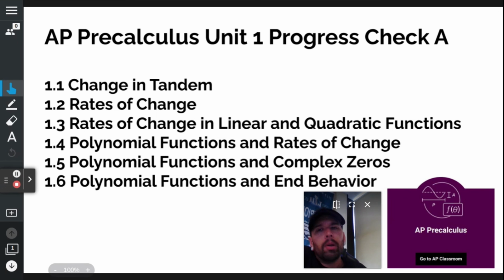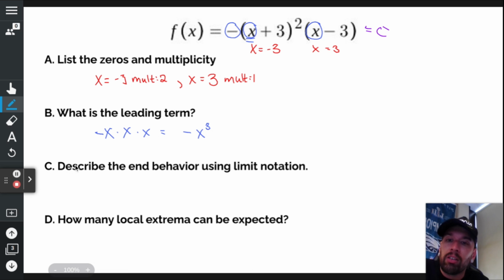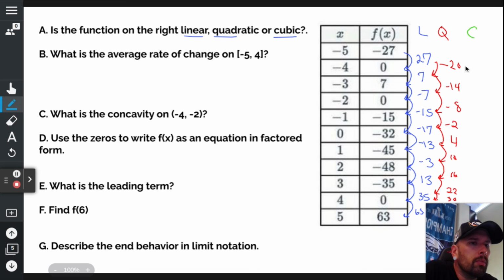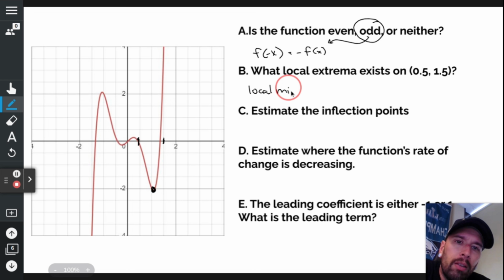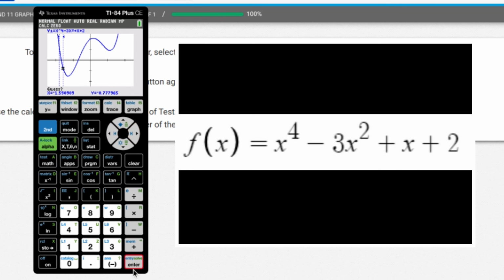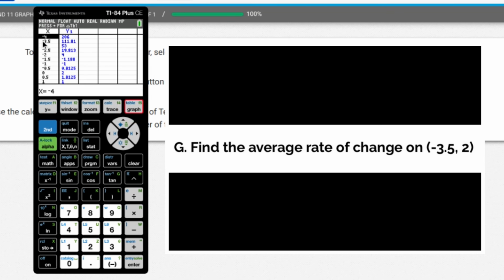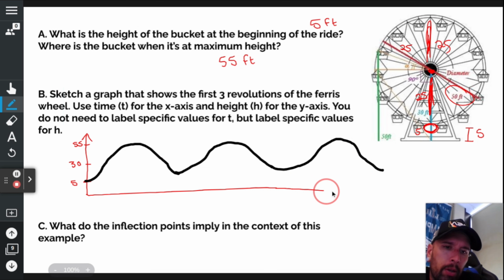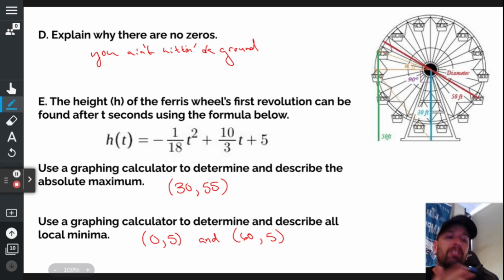AP Precalculus Unit 1 Progress Check A (Review of Sections 1.1 -1.6)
This video goes over every single topic found on the “AP Precalculus Unit 1 Progress Check A” in AP classroom on the College Board website.

To download the packet used in this video, click the

For videos that re-teach and dive deeper into each topic, see the videos below…

The topic used in this video include…

1.1 Change in Tandem:
   - This topic explores how two quantities change together, often represented as functions of time or another variable. It introduces the concept of slope and how it relates to the rate of change.

1.2 Rates of Change:
   - Rates of change delve deeper into understanding how a single variable changes with respect to another. This is a fundamental concept in calculus and involves finding derivatives.

1.3 Rates of Change in Linear and Quadratic Functions:
   - This section specifically focuses on finding rates of change in linear (straight-line) and quadratic (parabolic) functions, which are fundamental types of functions in mathematics.

1.4 Polynomial Functions and Rates of Change:
   - Here, you'll study polynomial functions, which include equations with variables raised to various powers. You'll learn how to find rates of change for these functions.

1.5 Polynomial Functions and Complex Zeros:
   - Complex zeros refer to solutions of polynomial equations that involve the imaginary unit "i." This topic deals with finding and understanding complex roots of polynomial functions.

1.6 Polynomial Functions and End Behavior:
   - End behavior refers to the behavior of a polynomial function as the input values approach positive or negative infinity. This section explores the patterns and limits of polynomial functions at their extremes.

These topics provide a foundation for understanding the behavior of various functions and their rates of change, which are crucial concepts in calculus and advanced mathematics.